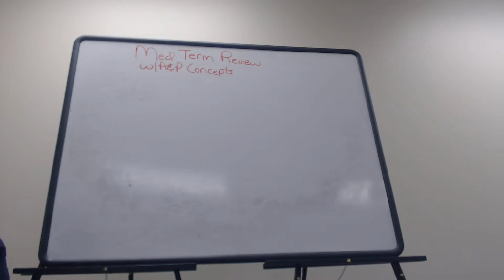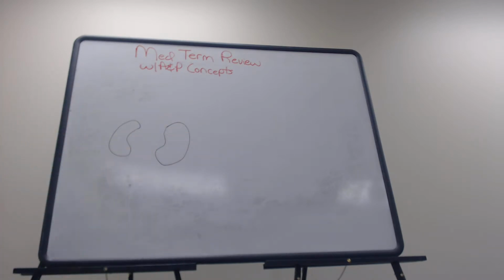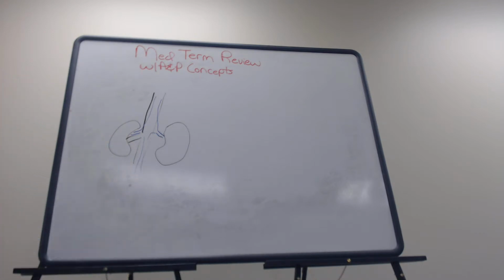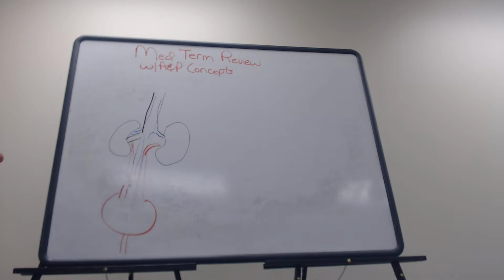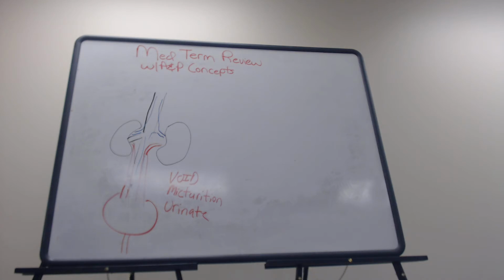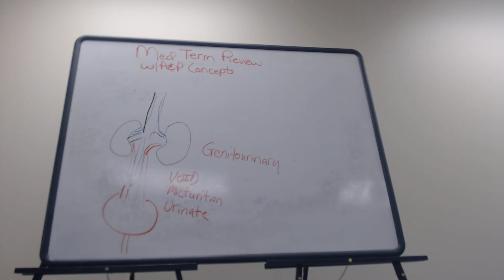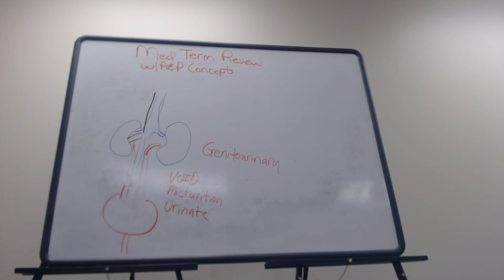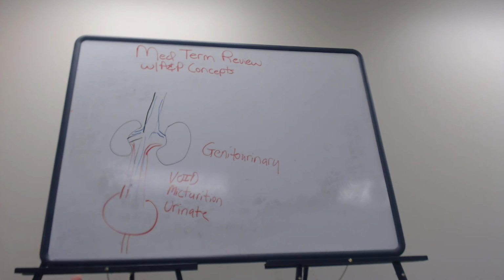Med Term and A&P Concepts 2